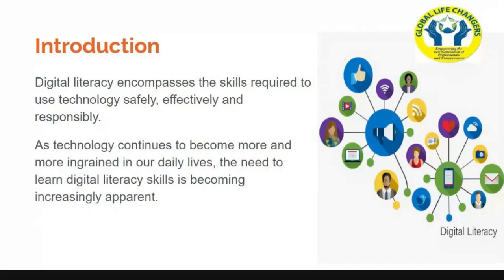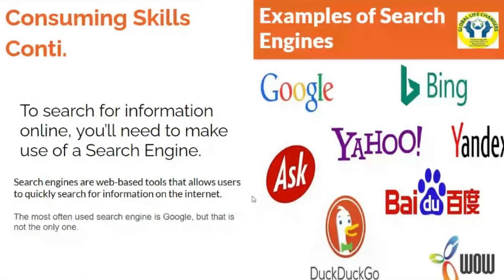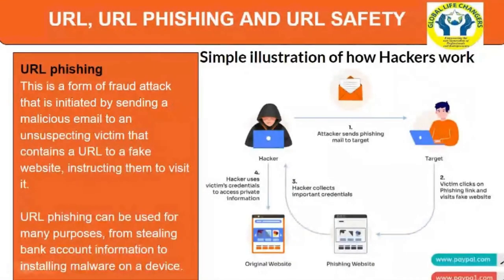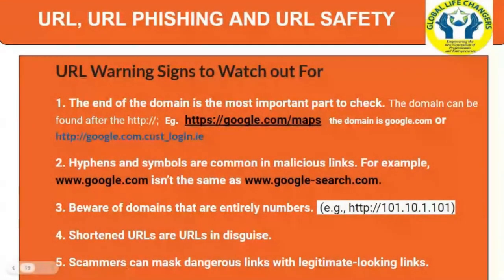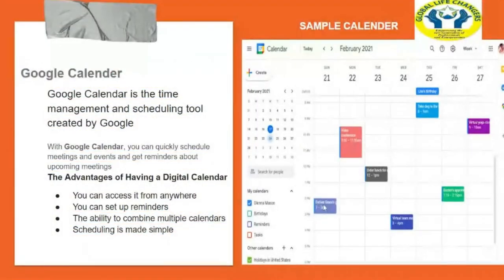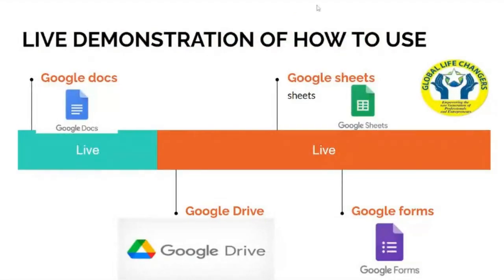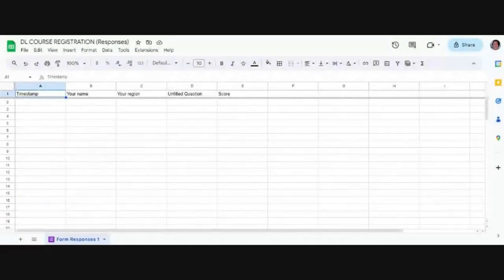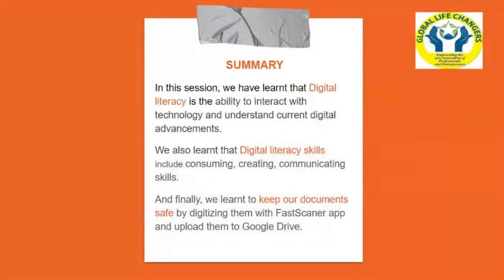Introduction To Digital Literacy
In this video, we provide an engaging and concise introduction to Digital Literacy. Learn the fundamental skills and knowledge needed to navigate the digital world with confidence. Whether you're new to technology or looking to enhance your digital skills, this is the perfect starting point.